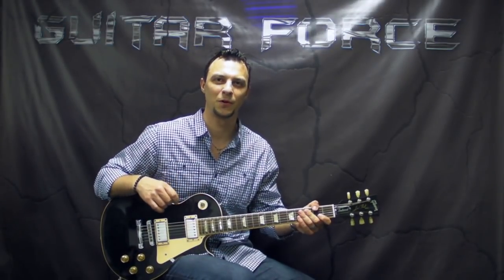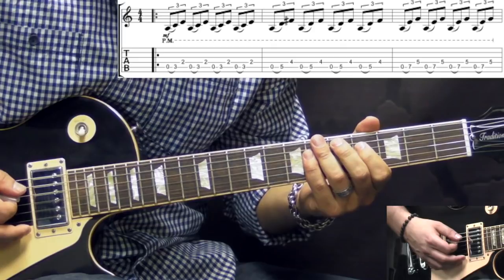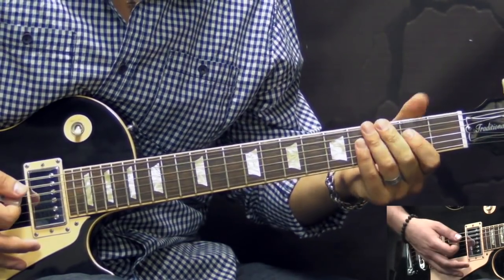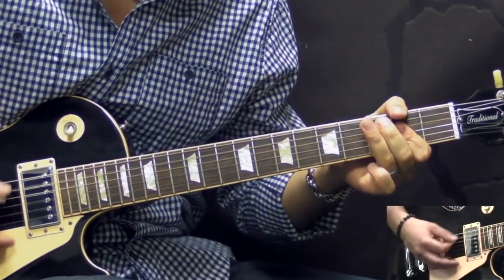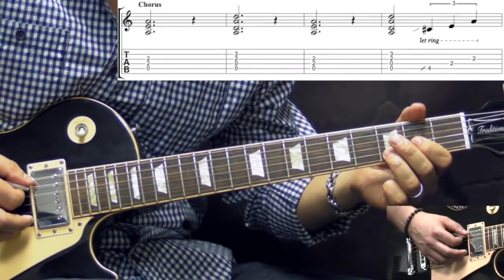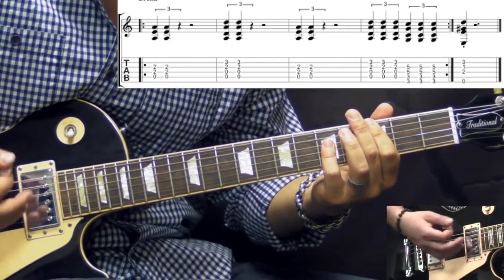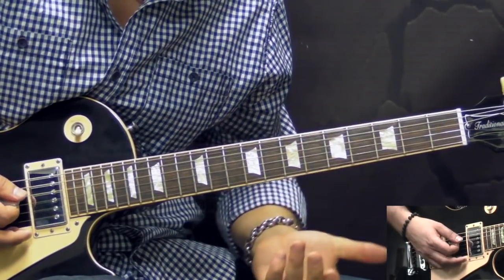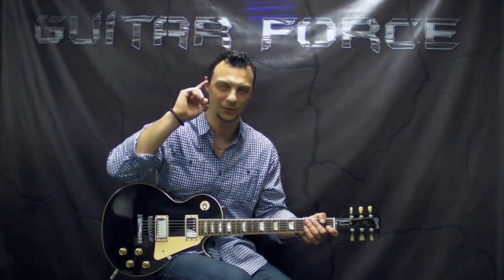UFO - Give Her The Gun (Rhythm Part) - Rock Guitar Lesson (w/Tabs)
This is a lesson on How to play the Rhythm parts of "Give Her The Gun" by UFO.